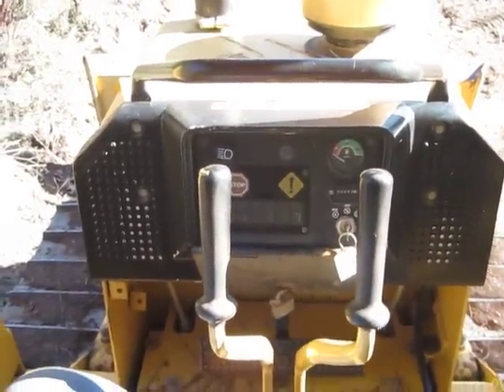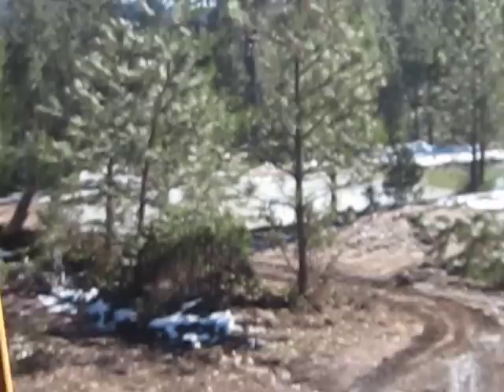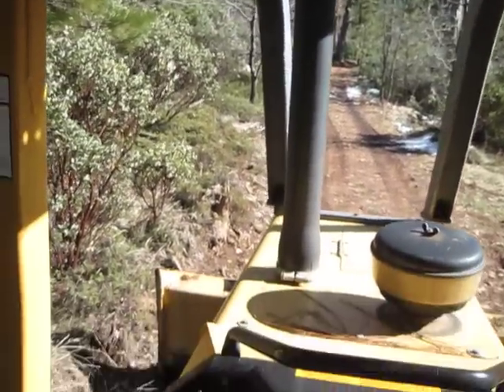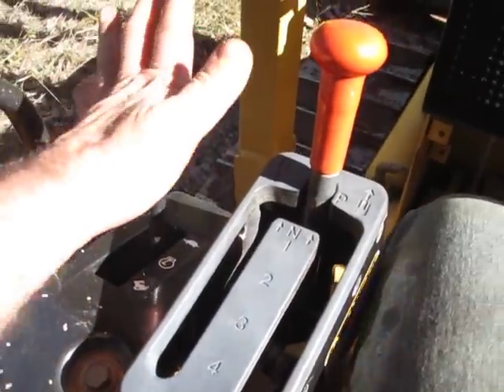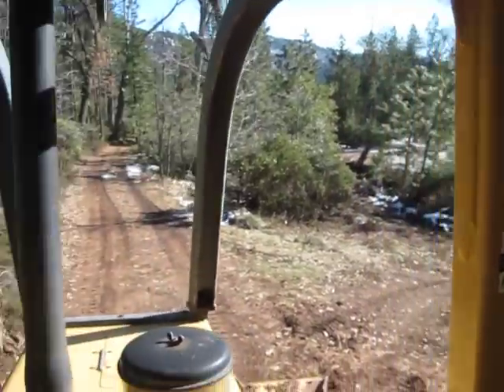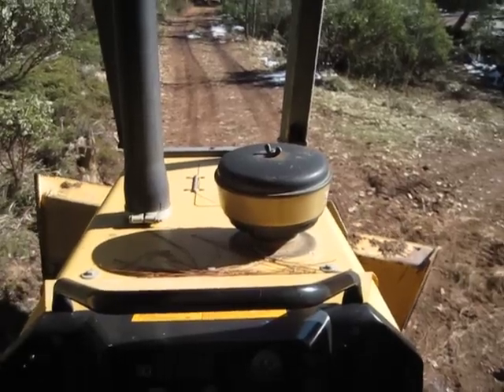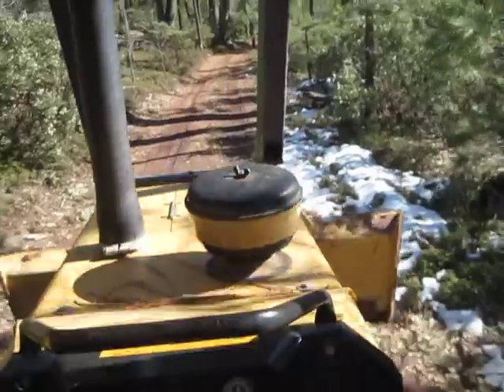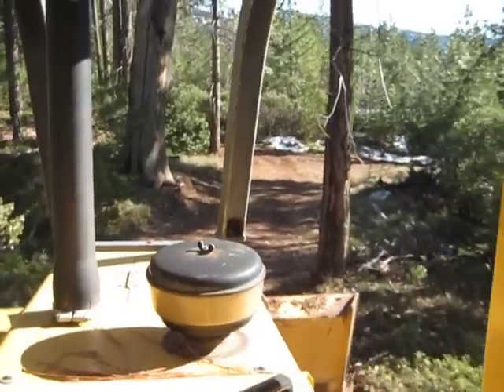Cruisin' In The New Crawler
Just the basics for operating a 2000, JD 450G...the new toy! When I bought it, I had to replace the rails and sprockets; now it's ready to work!